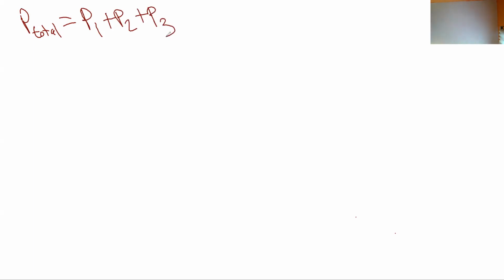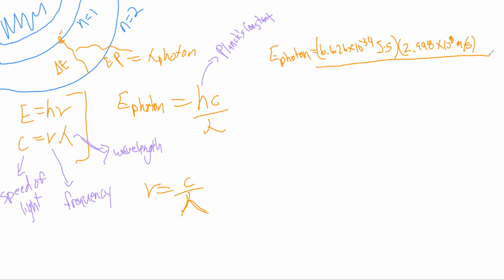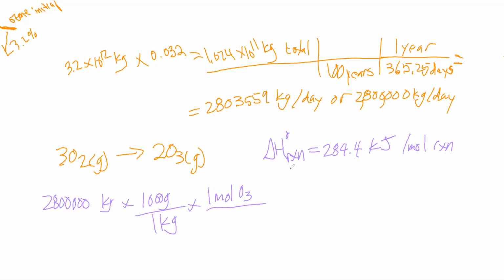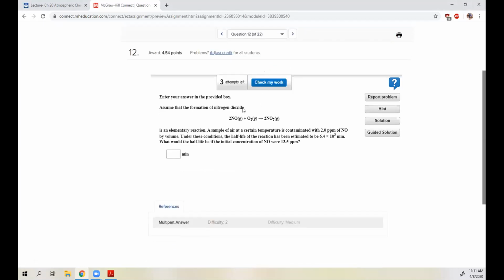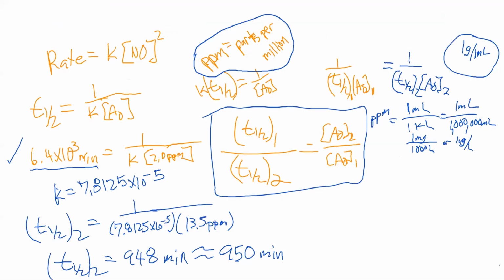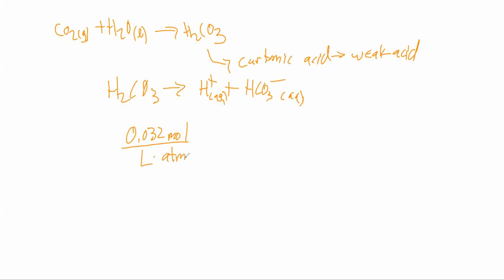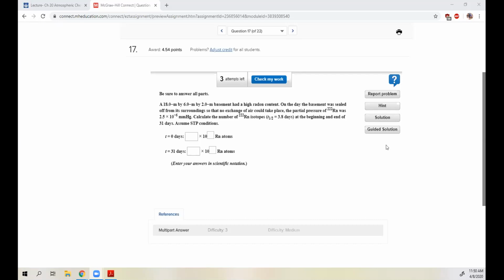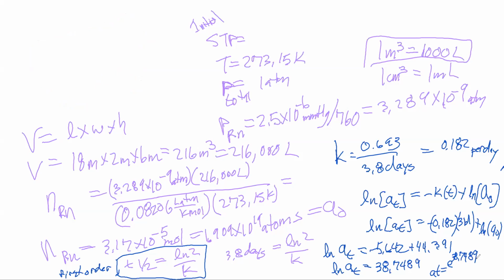CHEM 121 - Lecture - Ch 20 HW Problems